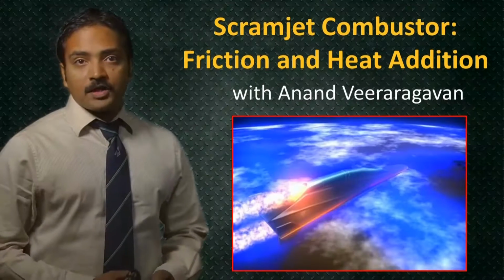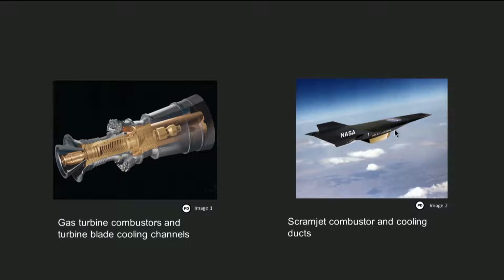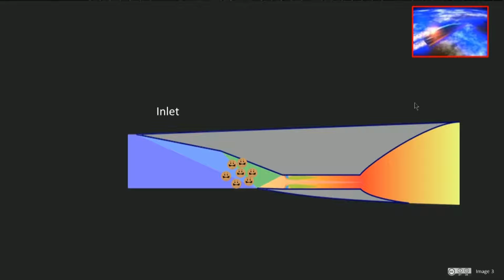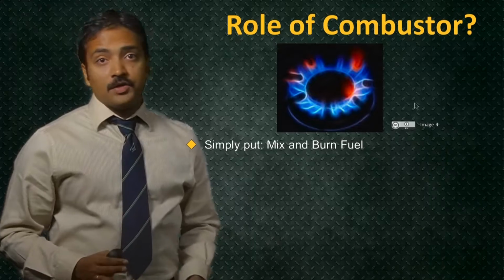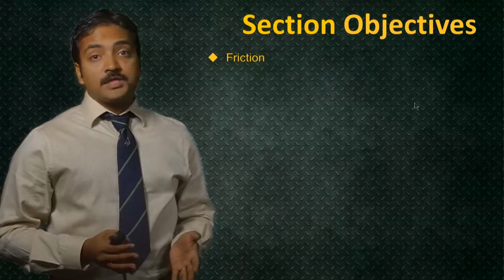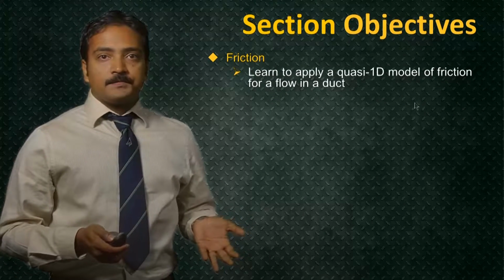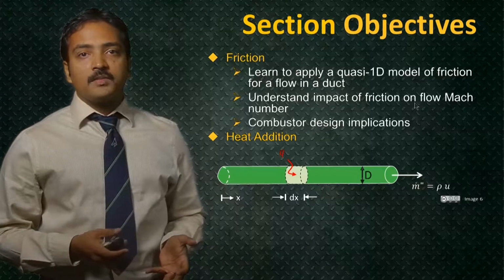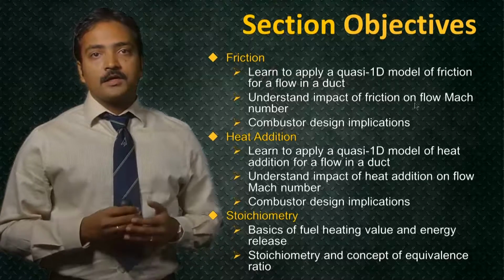UQx HYPERS301x 4.1.1 Beginners Guide to Friction Flow